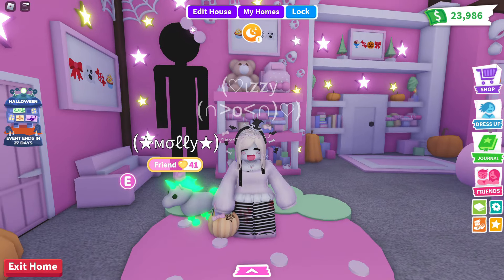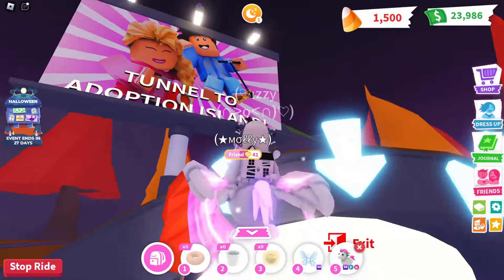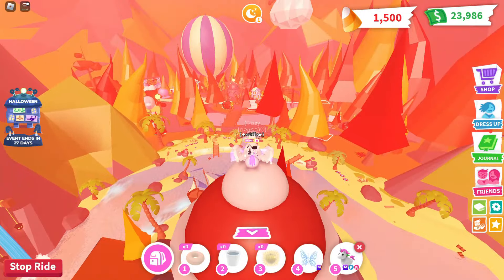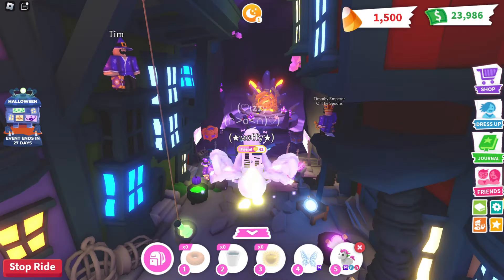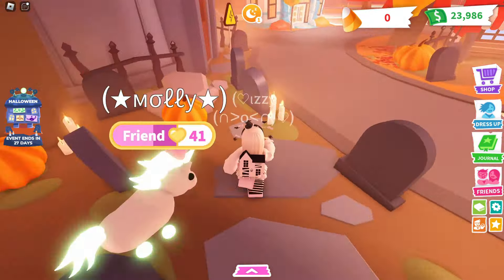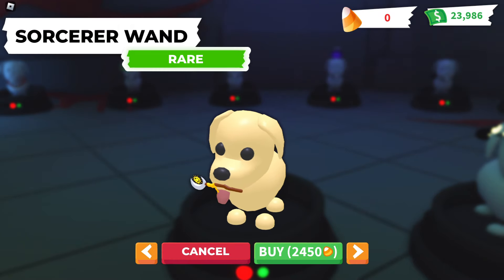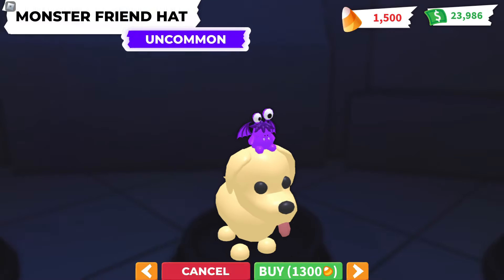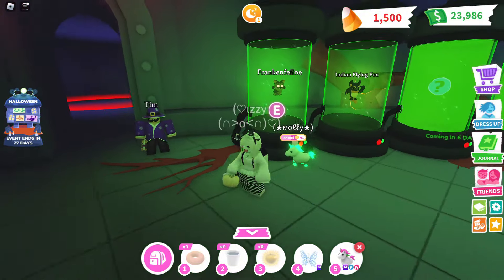how to find ALL 25 purple pumpkins in adopt me!!🎃roblox adopt me halloween 2024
✩彡 hi !!   ⌒☆  ៸៸ ﹒₊‧ 🎀 ྀི ˚̣̣̣͙₊   🎧🌸 in this video i show you how to find all the purple pumpkins in adopt me's new halloween event!! and i play the new mini game and explore what the new update has added to adopt me!!

。☆🎧🍡˖ ♡.˚˳• *₊° the music is not mine !

🍥🎀ྀི ˚̣̣̣͙₊ 𓏲˖ 🌸˖ ♡. ˖ ࣪ apps used : capcut for pc ! ibis paint x for the thumbnail!